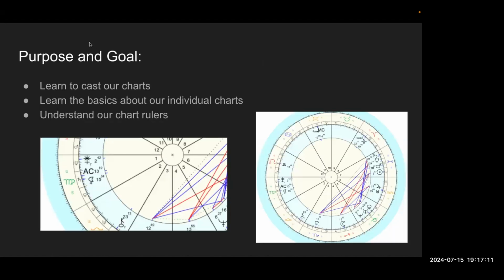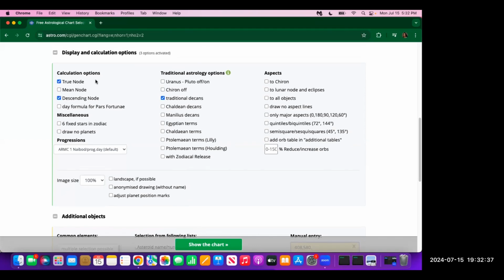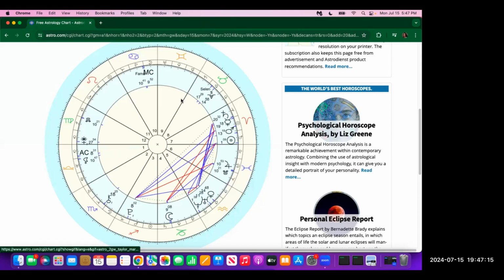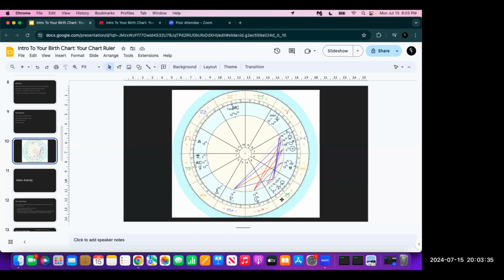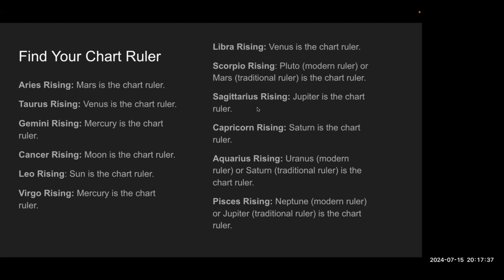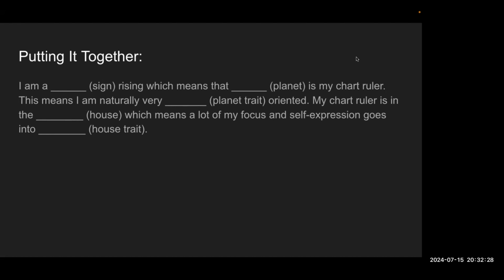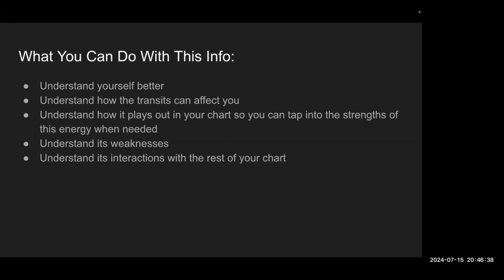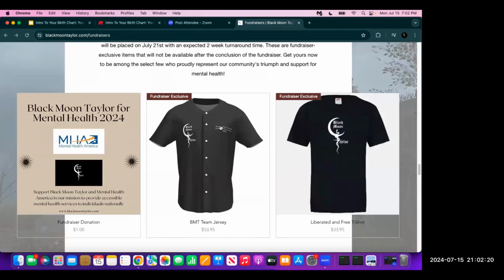Intro Into Your Birth Chart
Join Taylor Marie of BlackMoonTaylor for an introductory guide on understanding your birth chart! In this video, you'll learn how to identify the ruler of your first house and understand its influence on your life. This class is the perfect first step in learning how to read your natal chart, with Taylor providing a step-by-step guide on how to pull up your chart. This event was featured on the TuckedinTarot platform.

BlackMoonTaylor has partnered with Mental Health America (MHA) for a special fundraiser. MHA provides the latest versions of its Form 990, Audited Financial Statements, and Annual Reports online.

1. **Research & Screening:** Understand unmet needs among underserved populations to provide early intervention for those at risk and better inform future research and effective interventions.

2. **Youth & Peer Leadership:** Elevate the voice and leadership of youth with lived experience and ensure access to culturally and linguistically responsive youth and peer supports.

3. **Education & Workplace:** Promote inclusion and accessibility in public education and workplace mental health; translate and make accessible web content, events, and other collateral.

4. **Advocacy & Public Policy:** Advocate for measures to advance equitable access to mental health resources and care at the national, state, and local levels.

For more events and classes centered around spirituality, tarot, astrology, and more, check out my online community